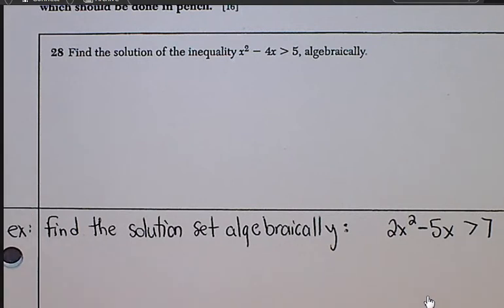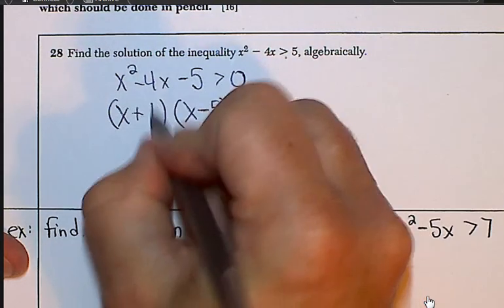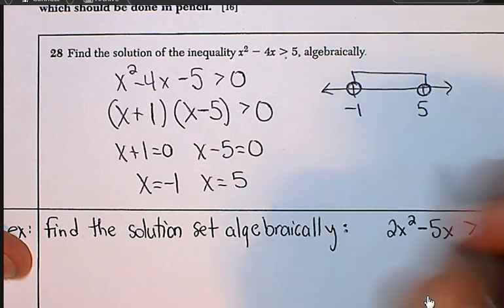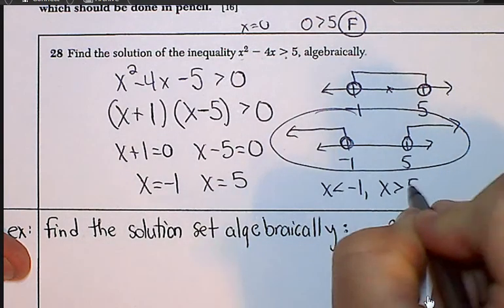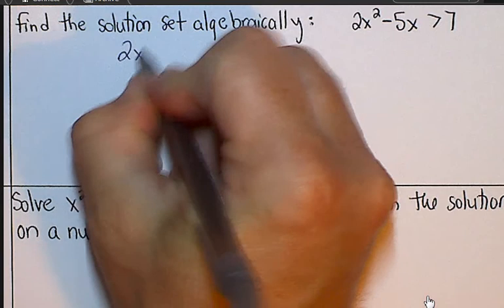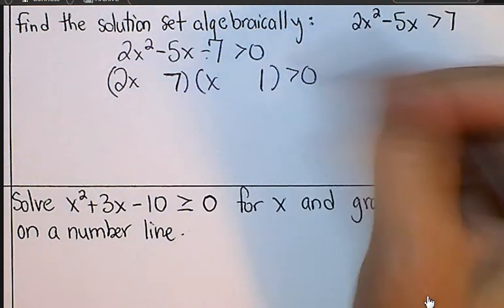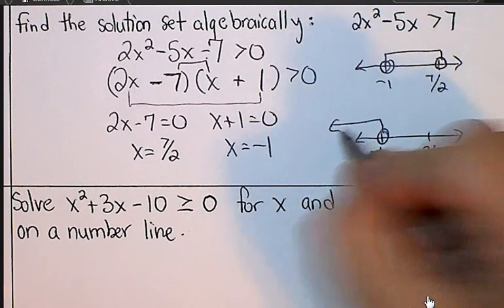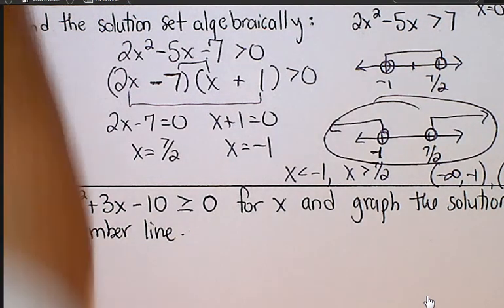Solving a quadratic inequality Regents Questions